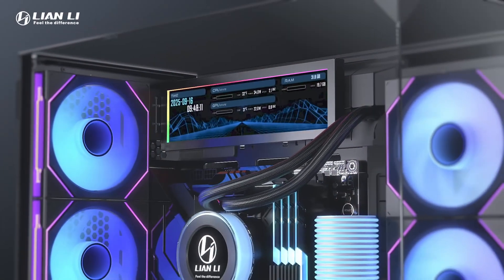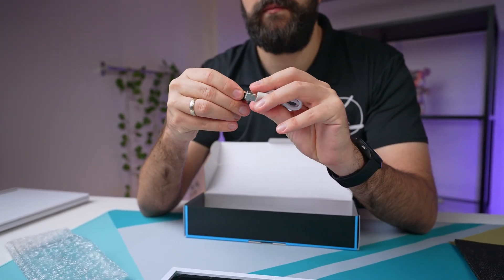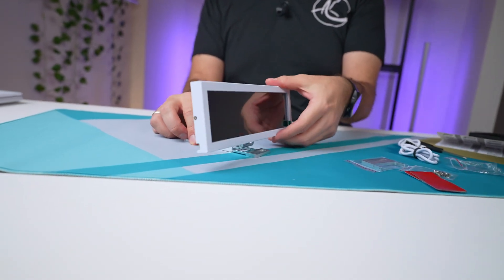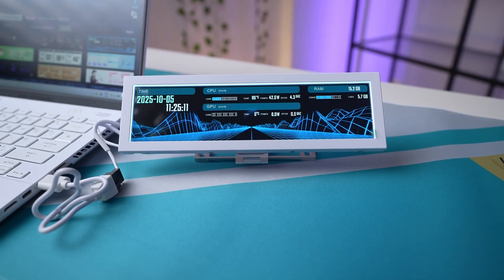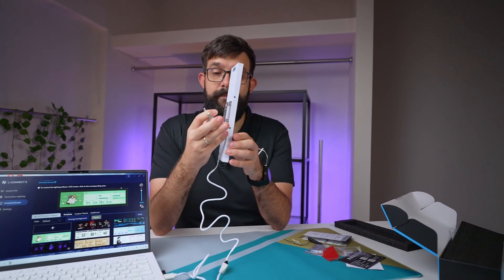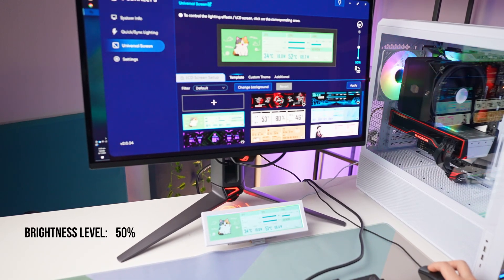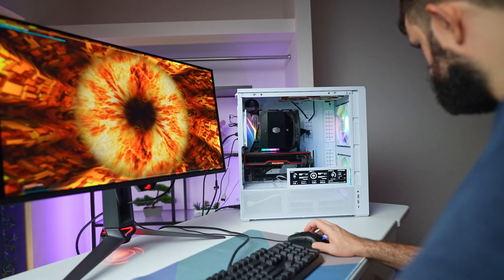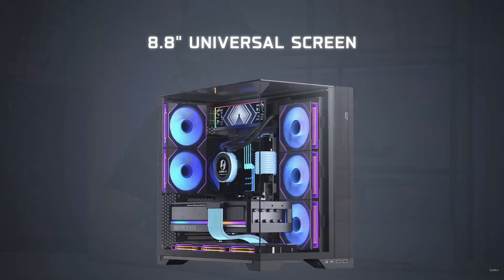Lian Li Universal Screen - The Best PC Stats Display?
We had the pleasure testing the Lian Li Universal Screen - we unboxed it, checked the build quality, checked mounting options, ran through L-Connect 3 to show themes and lighting. It’s sharp, cool-running and flexible to place anywhere!

Lian Li Universal Screen

Our Gear

Main Camera

Chapters:
00:00 - Lian Li Universal Screen
00:51 - First Impressions
01:15 - Cables, Bracket and Accessories
01:55 - Mounting Options and Flexibility
03:05 - Adaptable Design
03:30 - L-Connect Walkthrough
04:07 - Themes & lighting demo
05:10 - Practical Use Cases
05:24 - Weight, Hinges & Stability Check
06:07 - Midroll
06:21 - General Feedback
06:36 - Impressive Brightness
07:00 - Software Quirks
07:25 - Feedback On Mounting Flexibility
07:44 - 3M Mounting
07:54 - Gaming Stats, OC Alerts, Desk Clock
08:21 - 60Hz IPS Function
08:37 - Conclusion